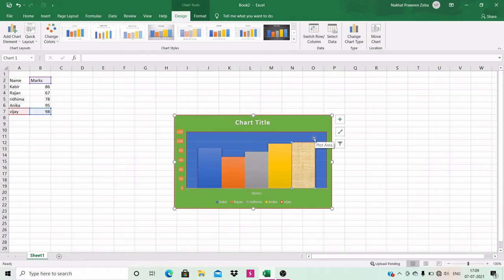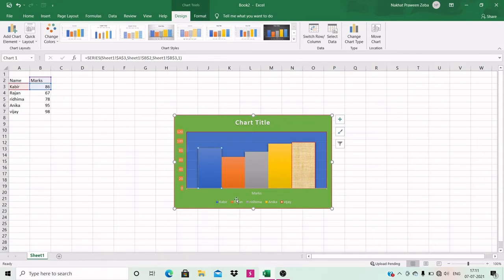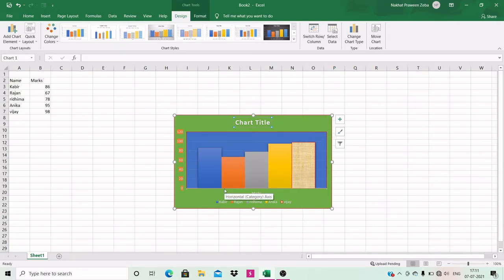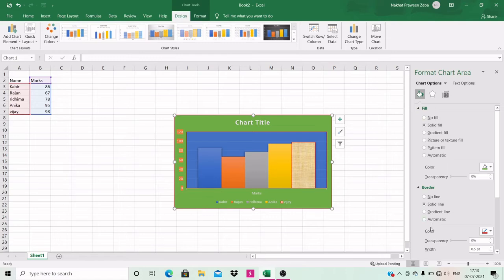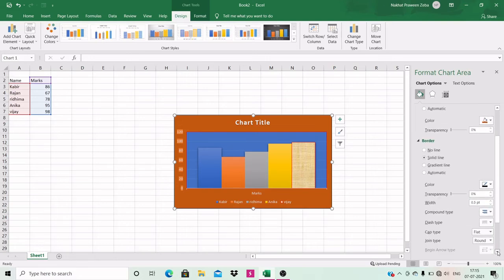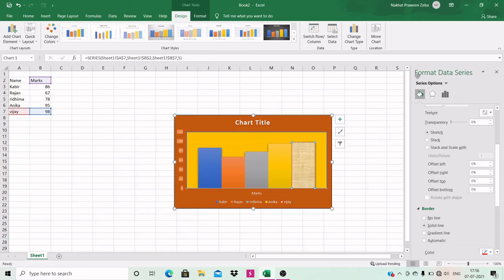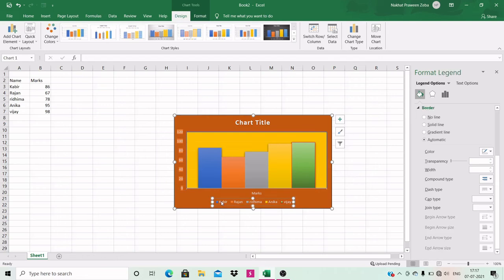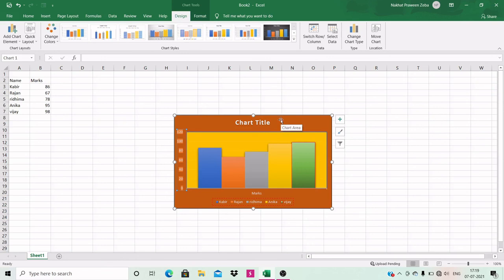Components Of Chart | Formatting Of Chart | Advanced Features of EXCEL |Episode 2| Learn with Nakhat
In this video I have explained all components of chart and formatting of each components in a chart.